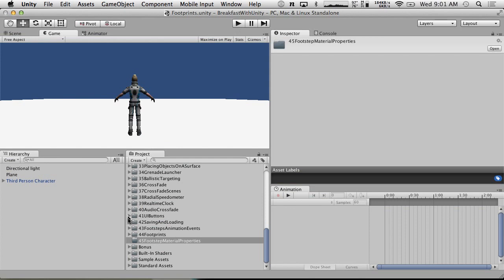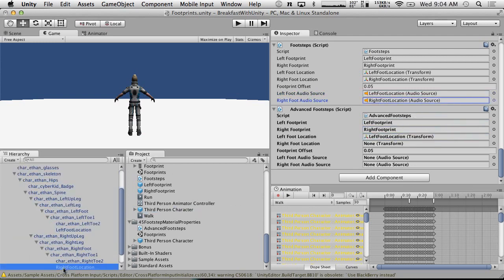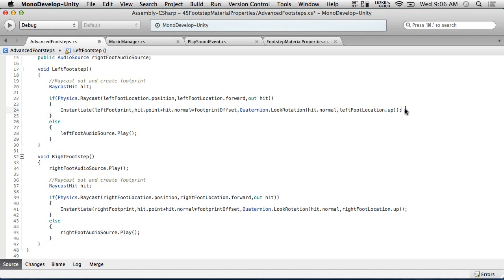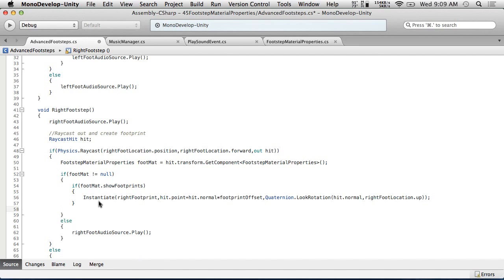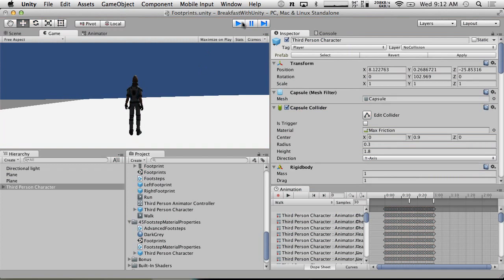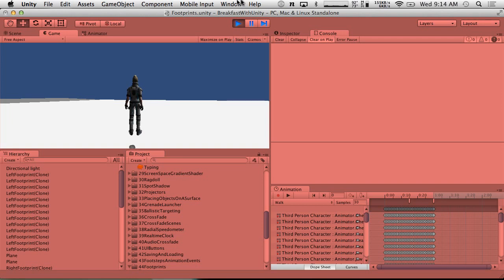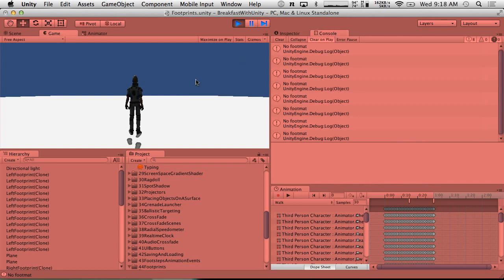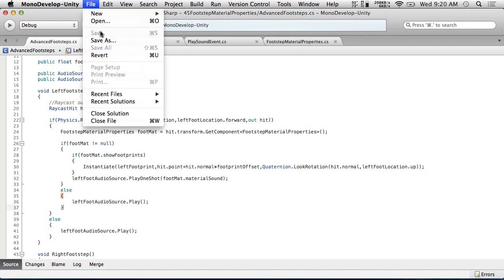Breakfast With Unity: Footstep Material Properties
CLICK SHOW MORE FOR FILES AND INFO! In this episode we do one more modification to our footprints and footstep sounds; we make them change determined by the surface we are on!